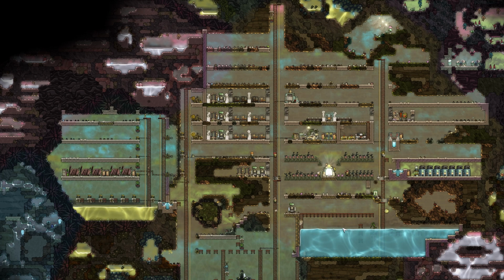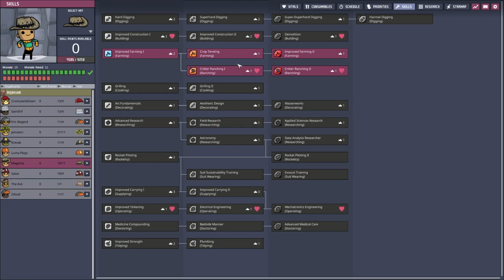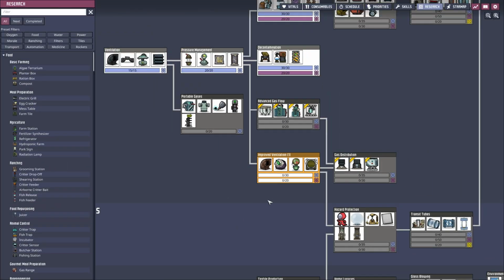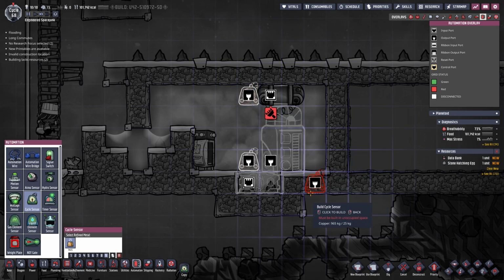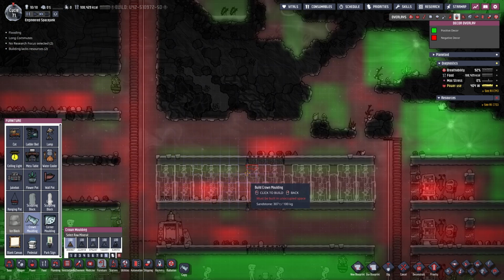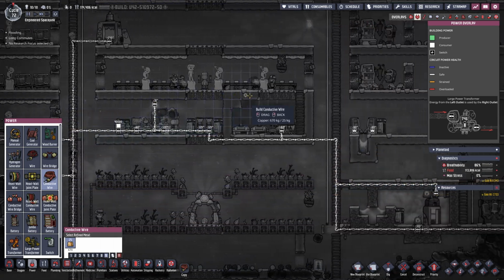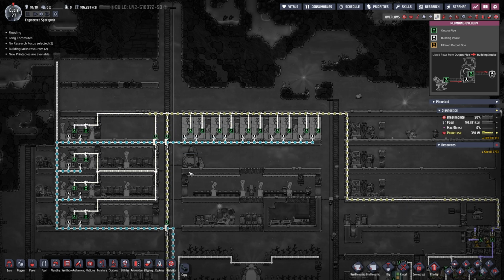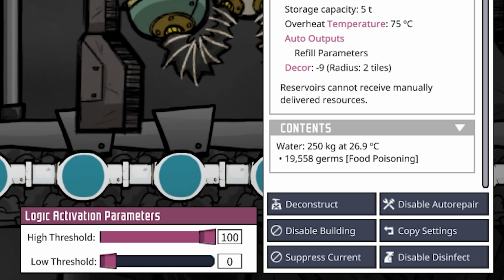ENGINEERING the ULTIMATE LIQUID GERMINATOR V2.0! (LP2-EP04) Oxygen Not Included Spaced Out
Today we are facing several issues and getting started on several projects. A Industrial Brick needs to be started in the middle of a Slimelung Biome, Hatches need to be ranched, Germs need to be filtered from water and a CO2 trap needs to be excavated. Also, one of my favorite plants, the Buddy Bud, gets used extensively to get rid of Slimelung germs.

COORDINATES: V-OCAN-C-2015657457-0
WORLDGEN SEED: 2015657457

MOD LIST:

Mod Manager
DGSM – Duplicants Generation Settings Manager
Better Multitool Animations
Build Over Plants
Bigger Camera Zoom Out
[Vanilla + DLC] Deconstructable POI Props
Better Automation Overlay
Automatic Geyser Calculation
Suppress Notifications
Speed Control
Rename Asteroids
Popup Control
Falling Sand
Thermal Tooltips
Show Building Ranges
Research Queue
Auto-Eject
Waste Not, Want Not
Smart Pumps
Queue for Sinks
Sandbox Tools
Material Selection Properties
[Vanilla + DLC] Combined Conduit Display
Butcher & Fishing Stations (will not be used in LP2)
Pliers Fixed
Food Supply Tooltip
Blueprints Fixed

TIMESTAMPS:
00:00 Intro
00:25 Carbon Skimmer Setup
06:31 Building the Liquid Germinator V2.0
15:47 Piping up the entire base
18:55 Building a Double Input/Output Infinite Liquid Storage
22:28 Setting up proper Bathrooms
25:01 Filling the Infinite Storage
28:17 Explaining the Liquid Germinator V2.0
29:03 Testing and Running the Liquid Germinator V2.0
32:59 Accomplishments & Future Plans
34:13 Please Like, Subscribe, and Comment :)